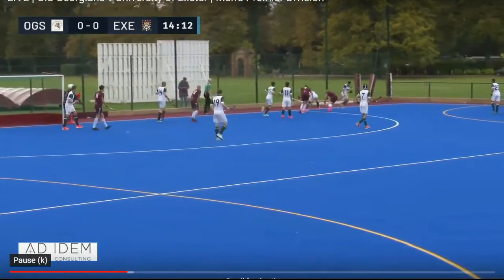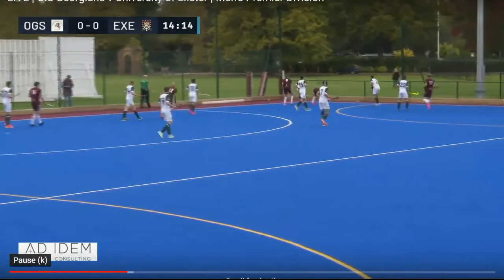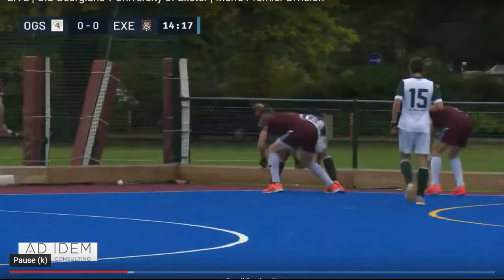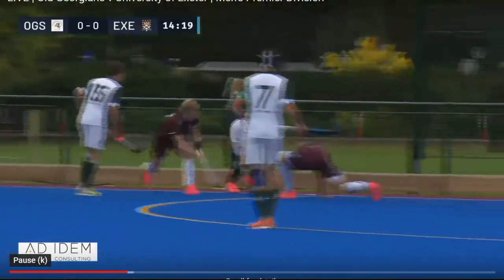172 'Protecting' the ball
A penalty stroke is awarded:-
12.4. b for an intentional offence in the circle by a defender against an opponent who has possession of the ball or an opportunity to play the ball.

A penalty stroke may also be awarded for a deliberate offence that denies opportunity to an opponent to play at the ball when he would otherwise have been able to do so. For example barging a player off a path to the ball or obstructing to prevent an opponent playing at the ball or deliberate use of the body to prevent the ball reaching an opponent.